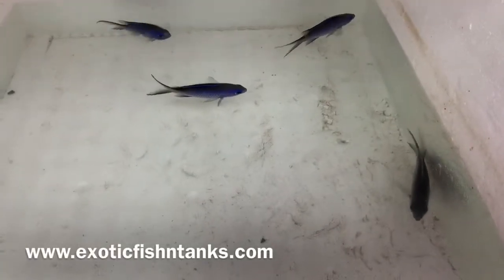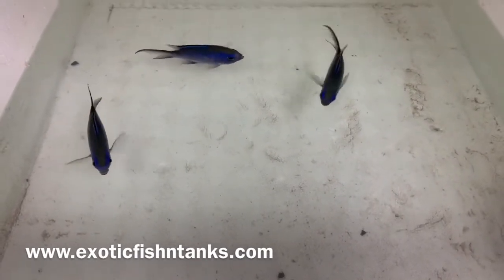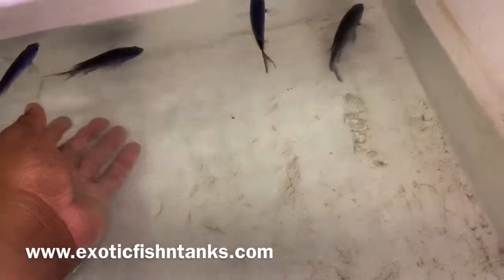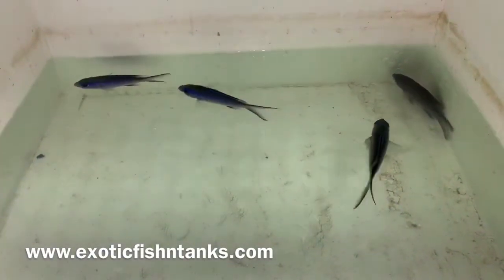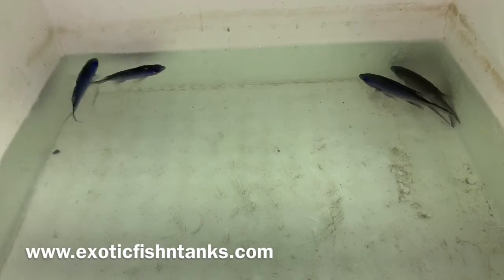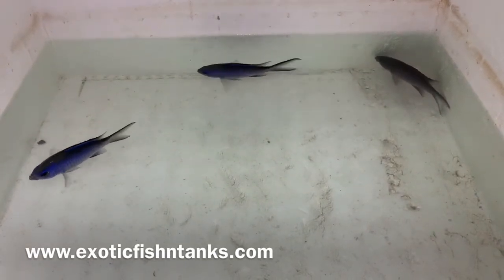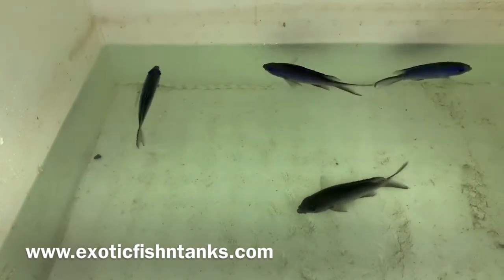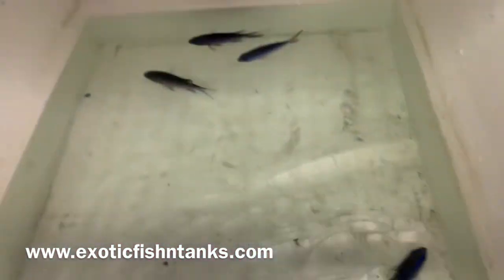JUMBO Blue Reef Chromis school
I have a 4 - JUMBO Blue Reef Chromis for sale!  They are never readily available and it will sell in no time!